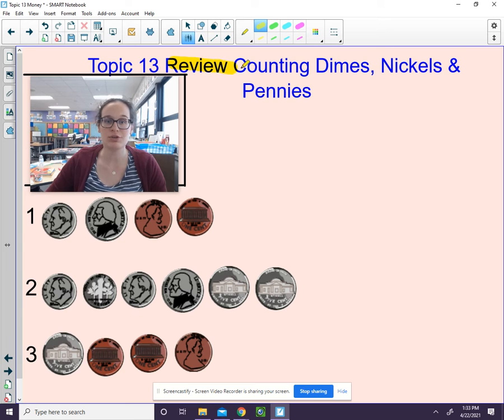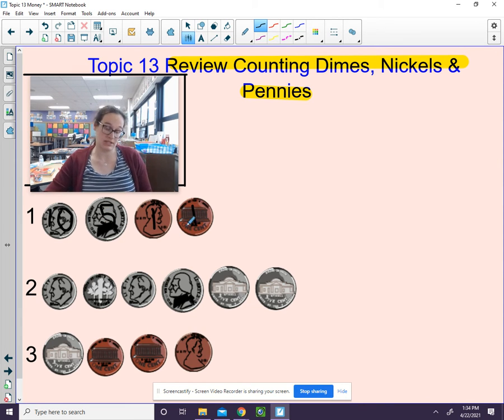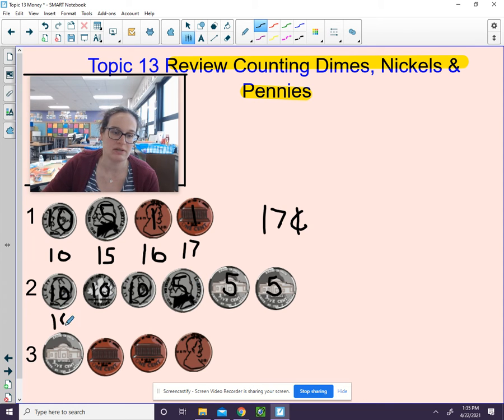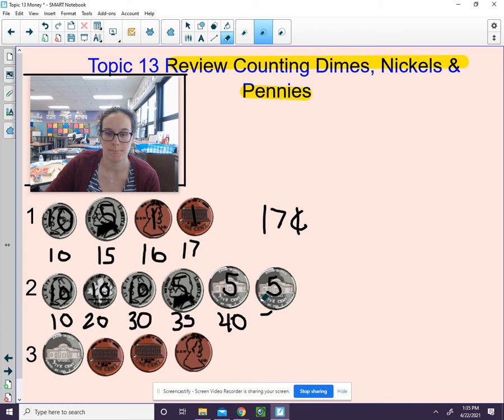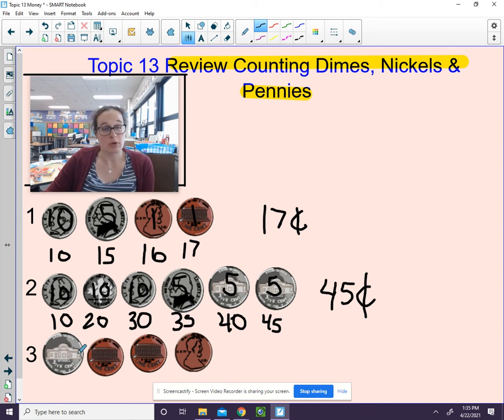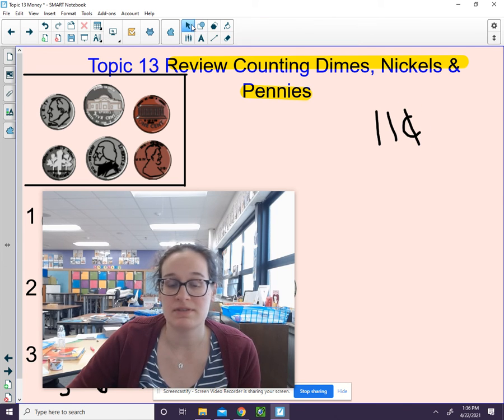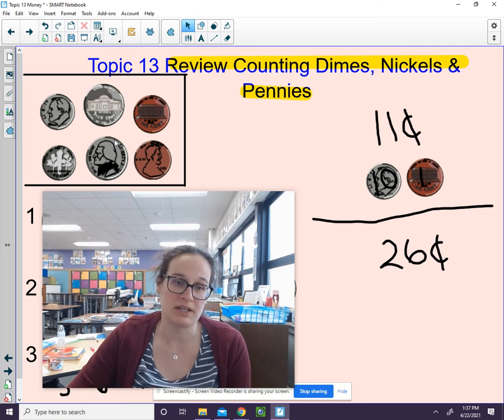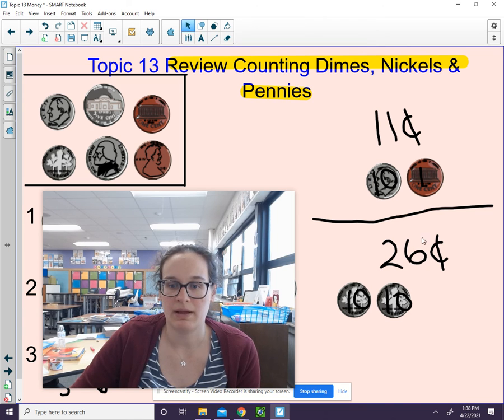April 28 Math 13 Review